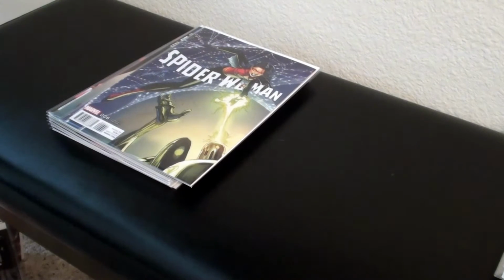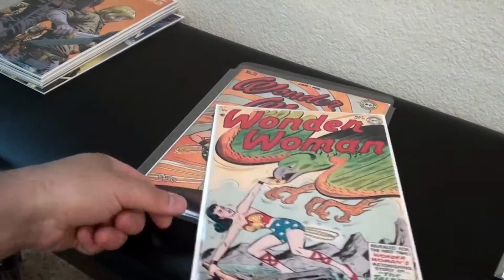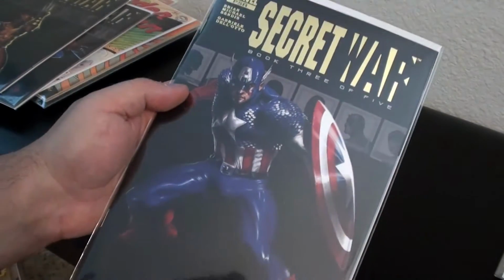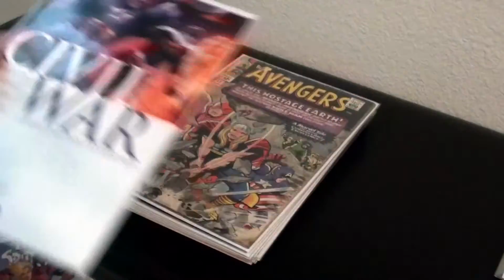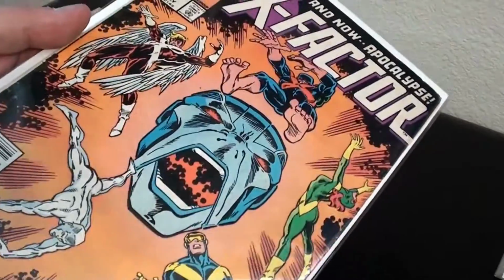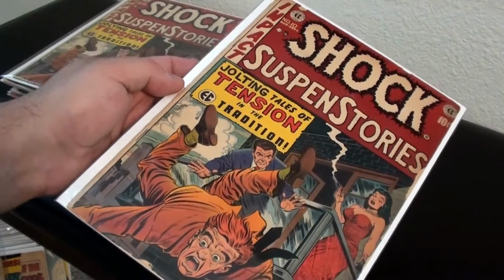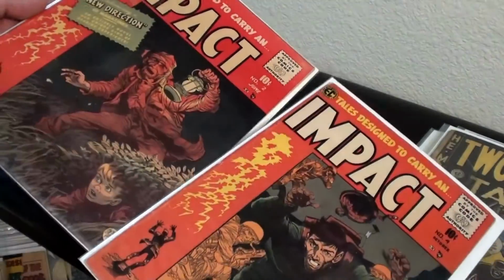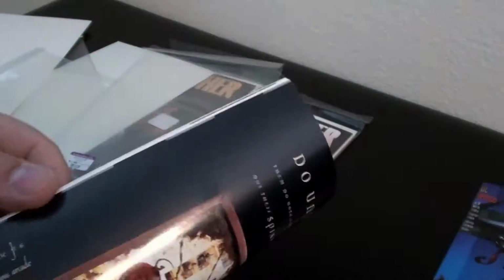MADMANS COMIC HAUL - EPISODE 63 - HOLY GOODWILL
COMIC HAUL